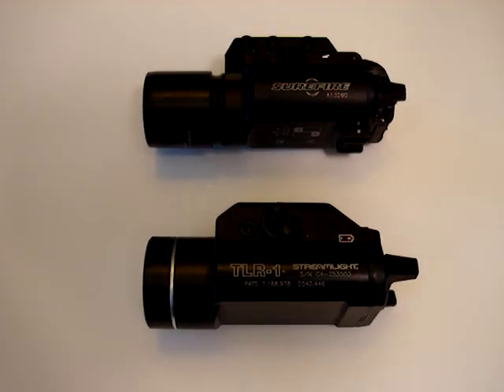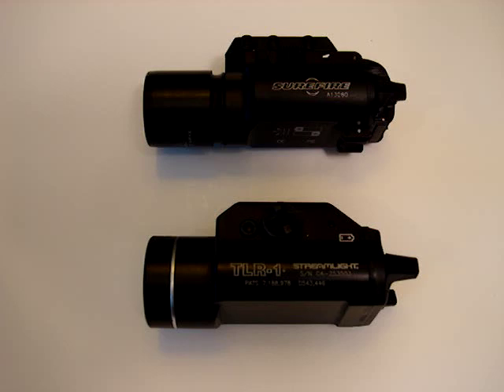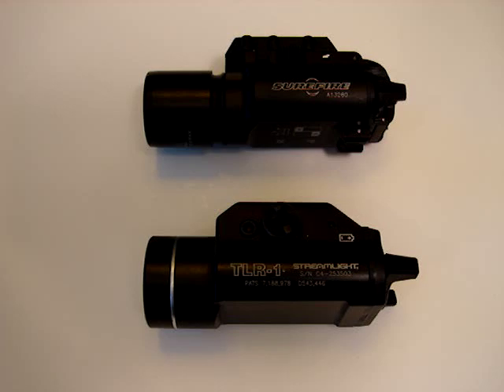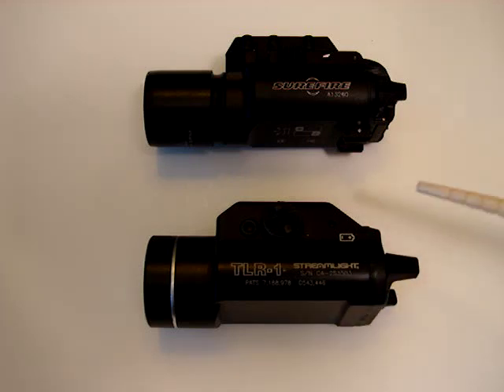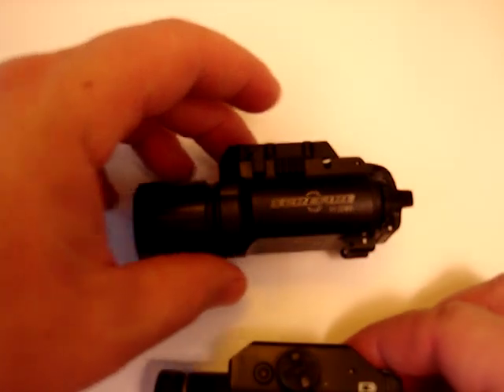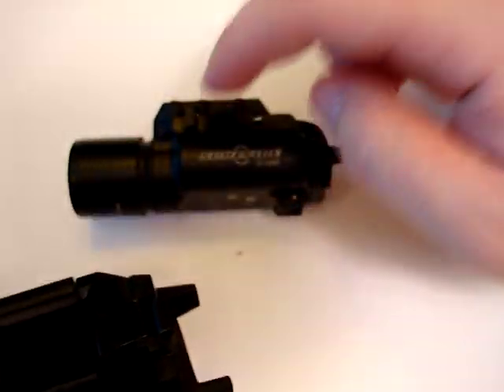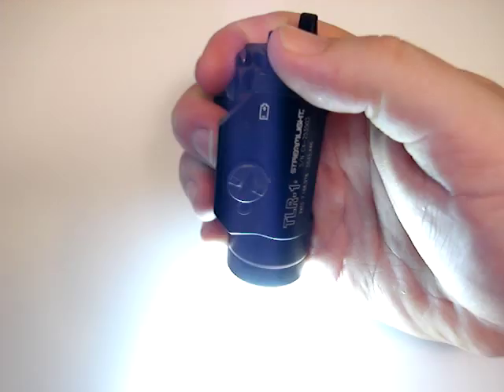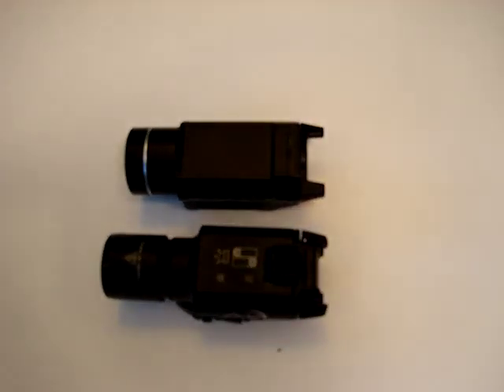Surefire X300 vs Streamlight TLR-1 Which best suits you?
A run thrugh of two different weapon light offerings